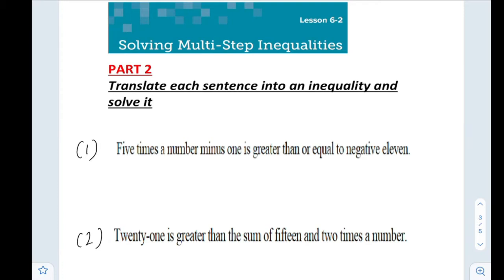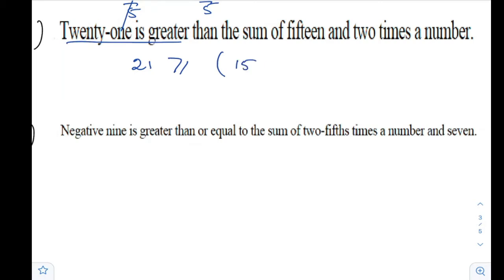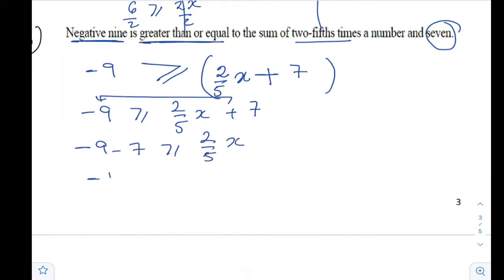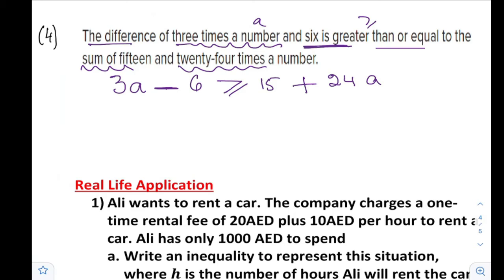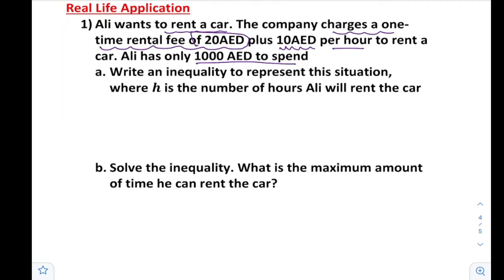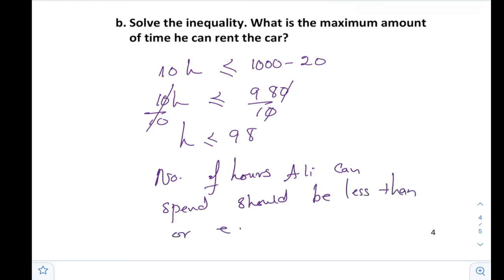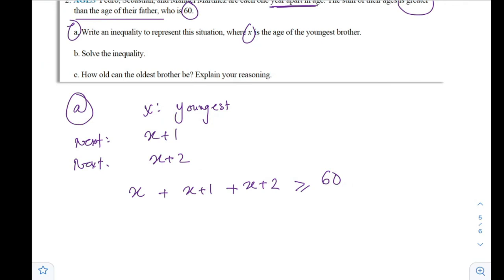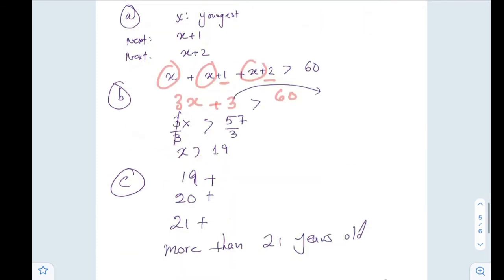6.2-Solving Multi-Step Inequalities - Part 2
Solving Multi-Step Inequalities - حل المتباينات معددة الخطوات